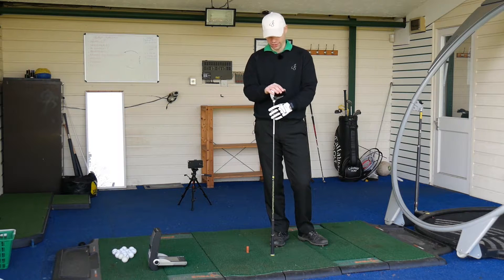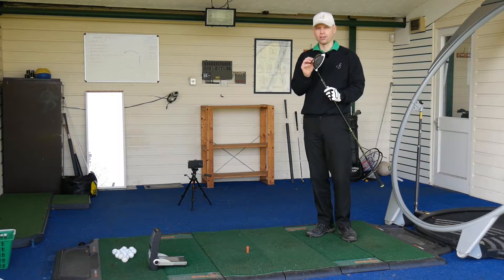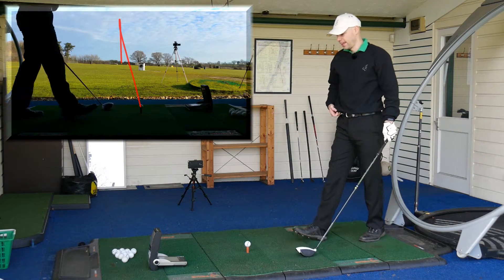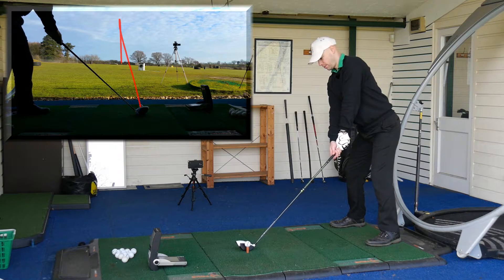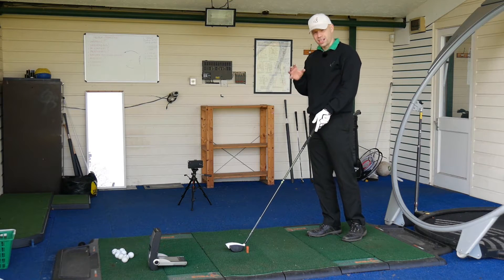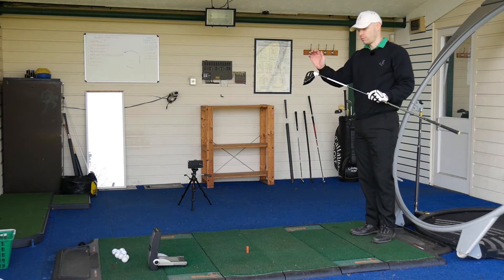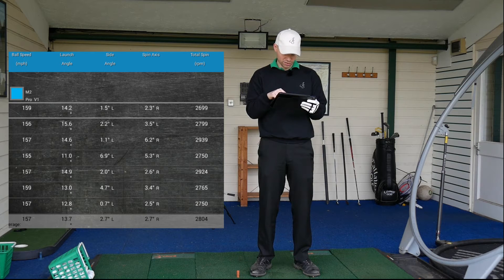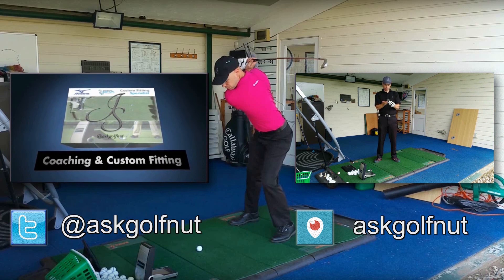Taylormade M2 Driver 2017 Review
Taylormade M2 Driver 2017 Review lets see how Taylormade's 2017 model differs from the 2016 version and how it performs using my Foresight GC2 Launch Monitor.  A new sole design in the 2017 model Taylormade say will offer a more pleasing sound and feel than the 2016 model.

Lets test and see if it lives up to the hype.